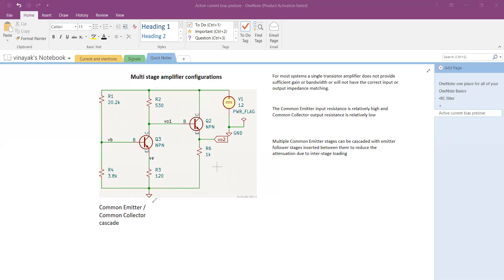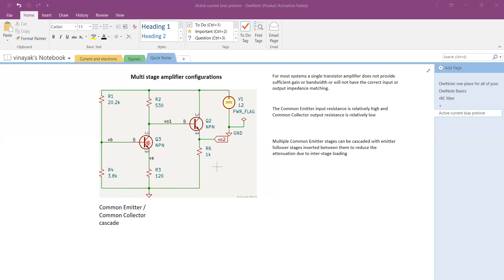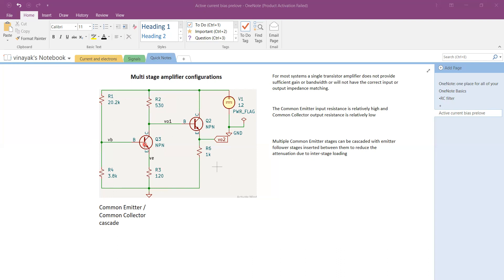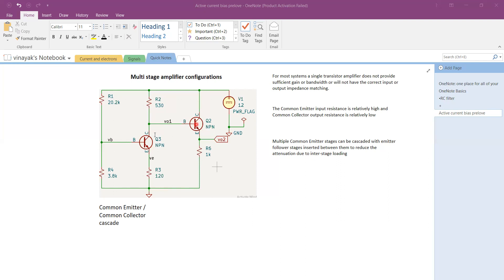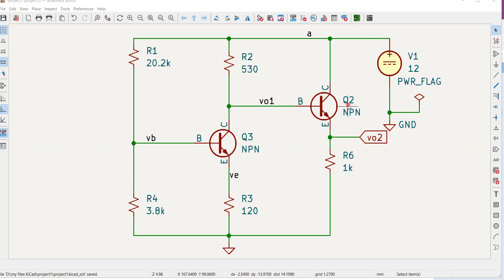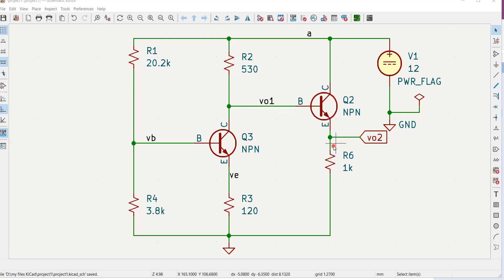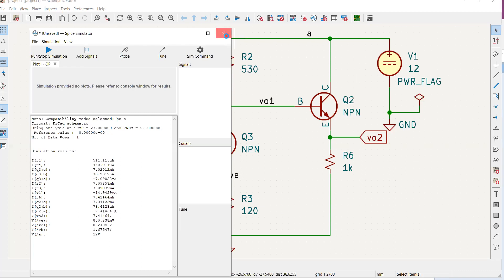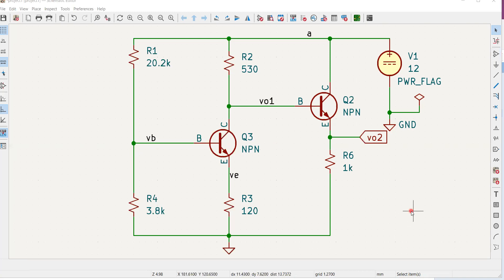Multi-Stage Amplifiers | How it Works | Design with KiCAD & SPICE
Mastering Multi-Stage Amplifiers: Perfect Biasing, Design, and Simulation with KiCAD and SPICE Models
Description: "Unravel the secrets of achieving optimal gain and bandwidth in multi-stage amplifiers! 🚀 Join us as we explore the Common Emitter / Common Collector cascade, understanding how to cascade multiple Common Emitter stages with strategically placed emitter follower stages to mitigate inter-stage loading attenuation. Learn the art of perfect biasing and circuit design, incorporating KiCAD for schematic creation and SPICE models for NPN transistors. Witness the magic of using resistors to set bias points, ensuring transistors operate in the active region. Follow along as we perform operating point analysis using KiCAD, run simulations, and meticulously verify biasing, inspecting all currents and voltages. Elevate your amplifier design skills with this step-by-step tutorial! 🔌📈 AmplifierDesign KiCAD SPICESimulation CircuitAnalysis ElectronicsTutorial"